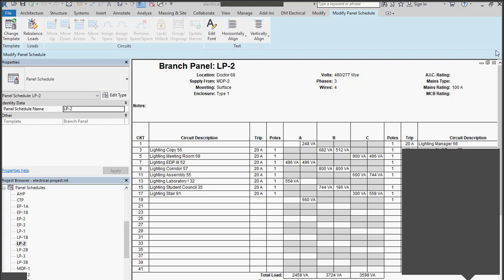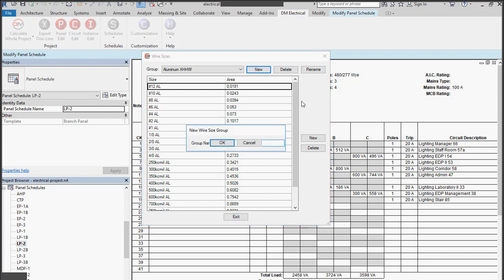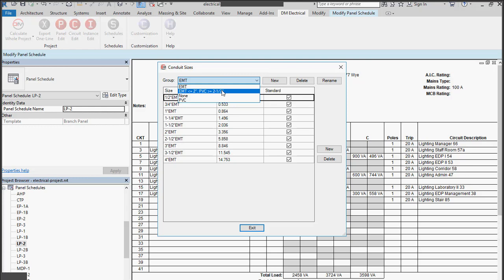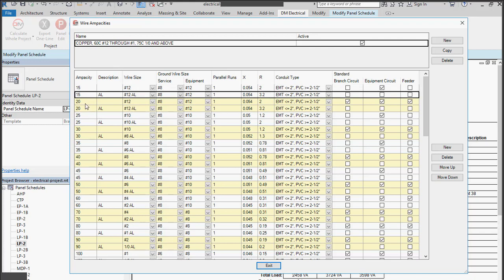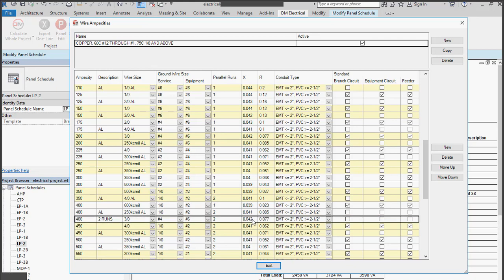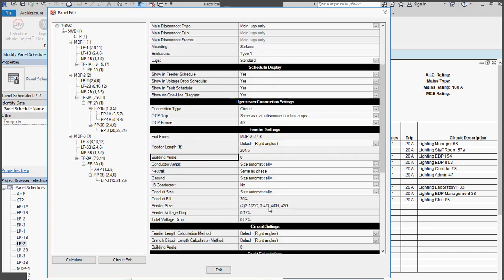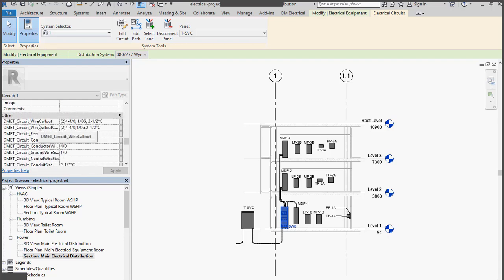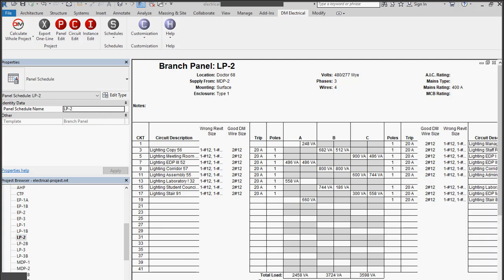ElectroBIM for Revit: Wire Size Customization (04/12/2018)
How to customize the wire sizes used in your project in ElectroBIM.
Additional online training information:
00:00 Intro
01:05 Modifying wire sizes using the *Wire Sizes* command
    03:33 Creating a new wire size and wire size group
04:43 How wire sizes work in the *Panel Edit* and *Circuit Edit* dialog boxes
06:14 Modifying conduits using the *Conduit Sizes* command
09:43 Modifying conductor wires using the *Wire Ampacities* command
16:54 The *Display neutral wire count separately from phase wire count* and *Conduit location* options
18:55 Shared parameters Design Master sends to Revit
    21:21 Displaying Design Master shared parameters on panel schedules